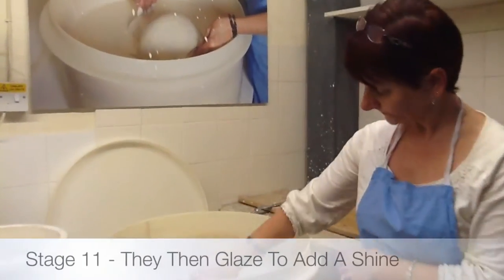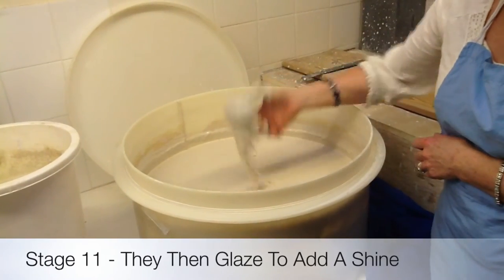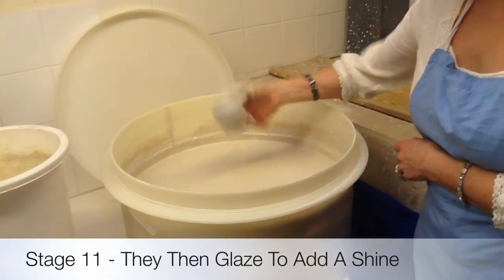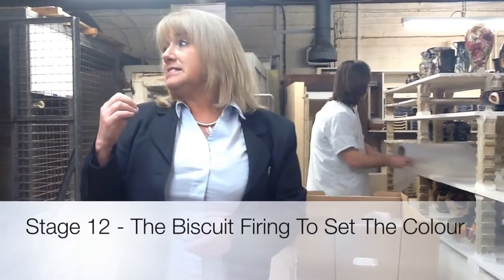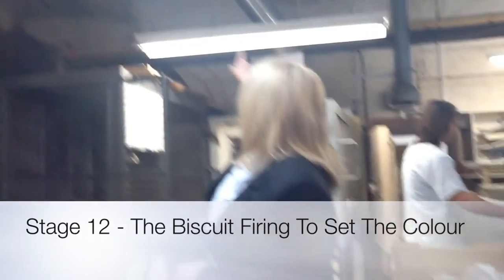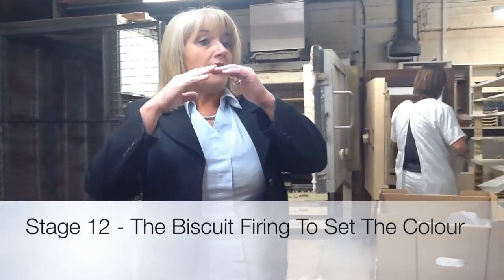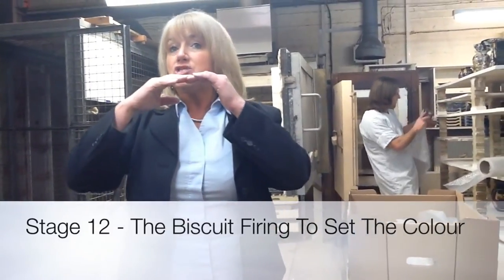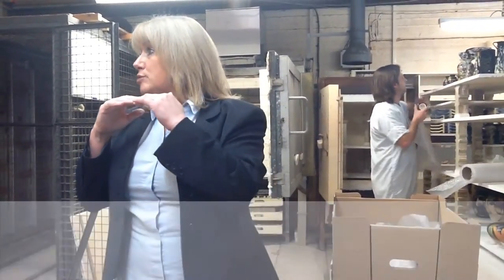Thistley Hough visit to Moorcroft ahead of RHS Chelsea Flower Show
Pupils from Thistley Hough High School paid a visit to Moorcroft to see how their beautiful ceramic pieces are made, including the globes for the Positively Stoke-on-Trent Garden at RHS Chelsea 2014